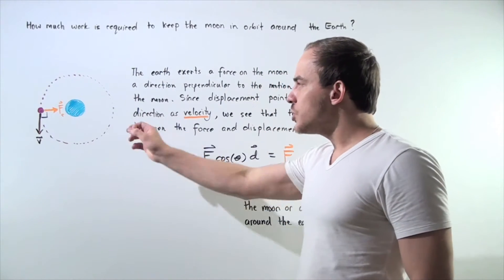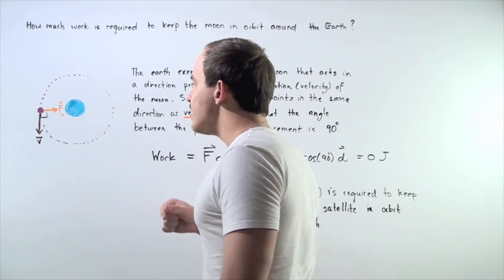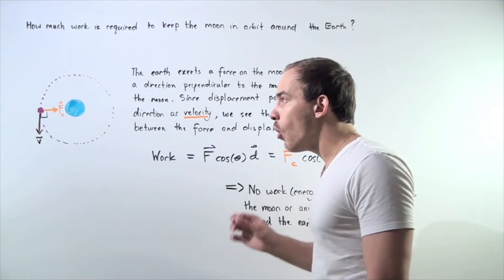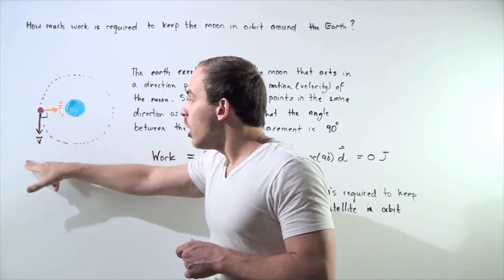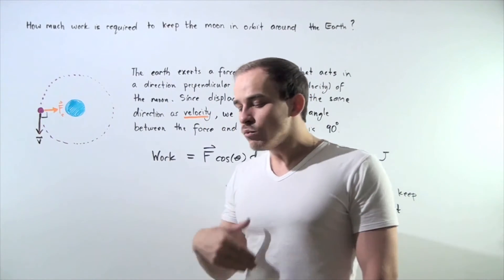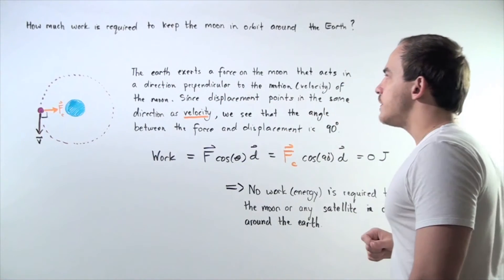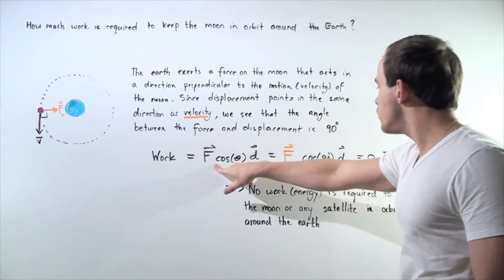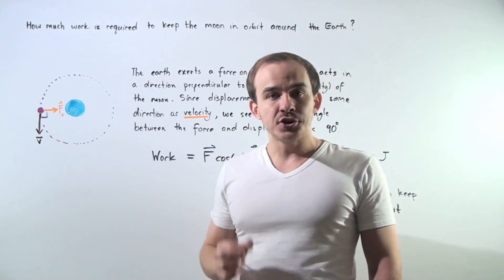Work Done on Moon by Earth in Orbit